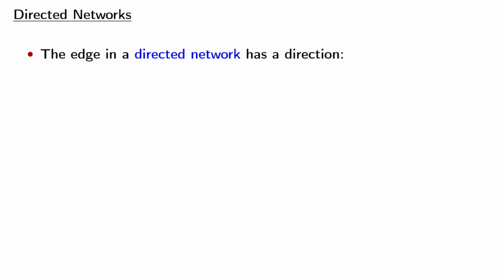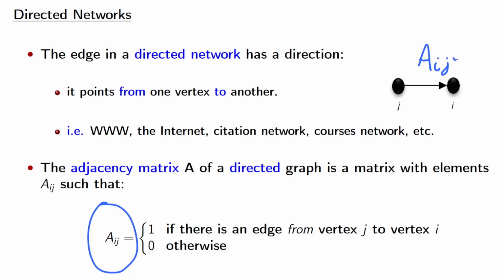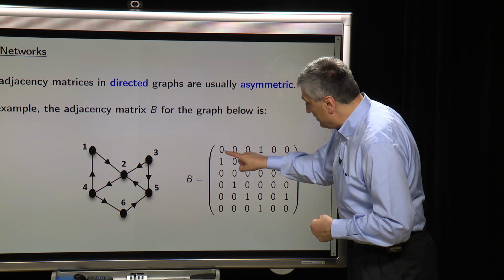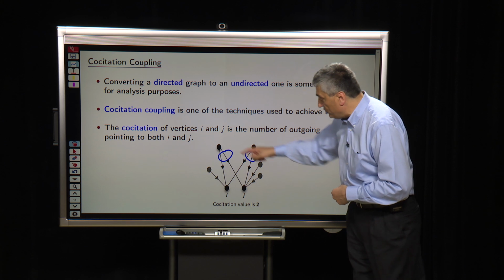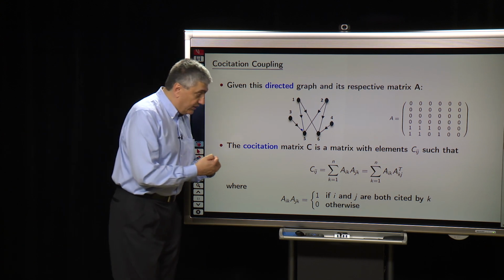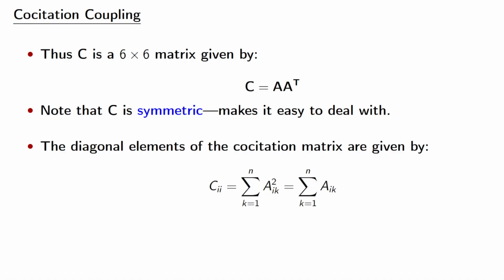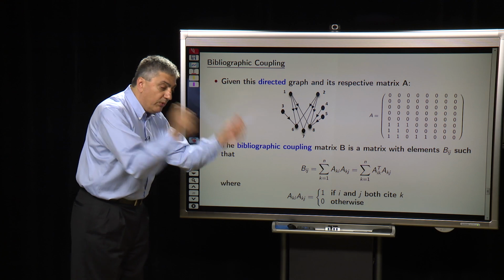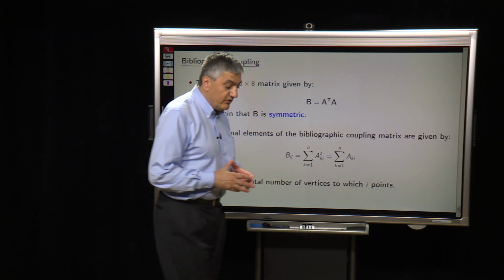CST Project MOD 2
This video is about CST Project MOD 2